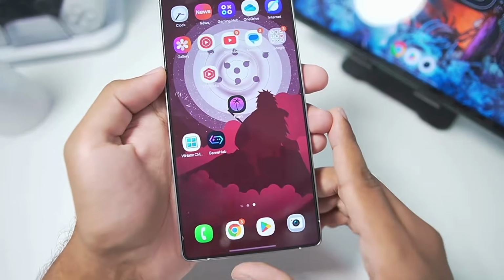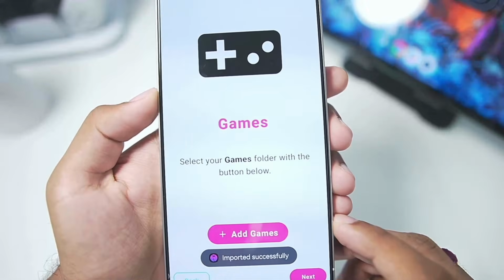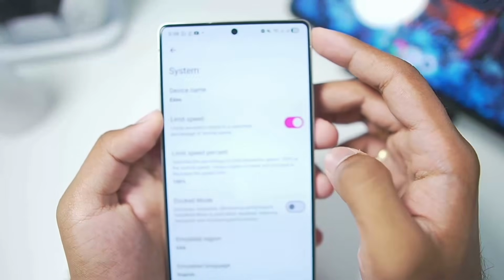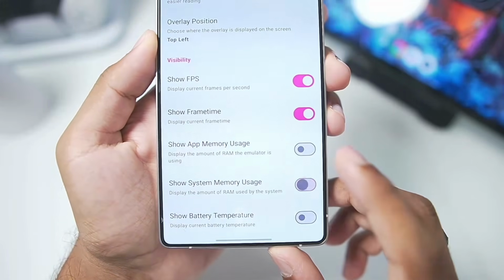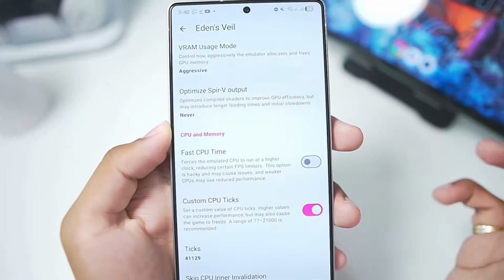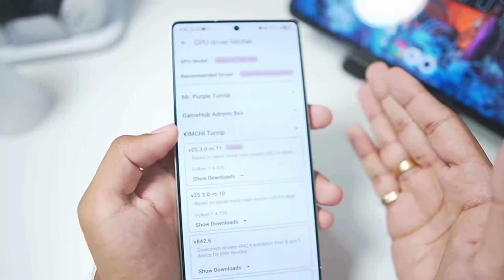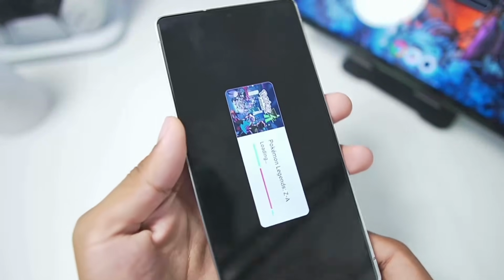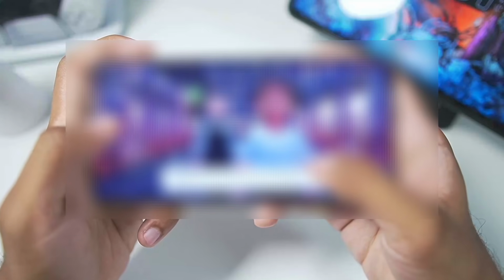🔥 How To Play Pokemon Legends Z-A On Android | With Gameplay!